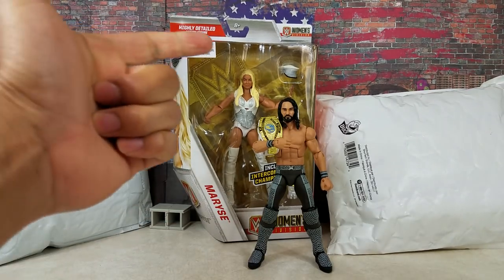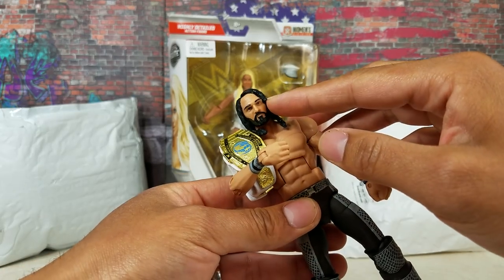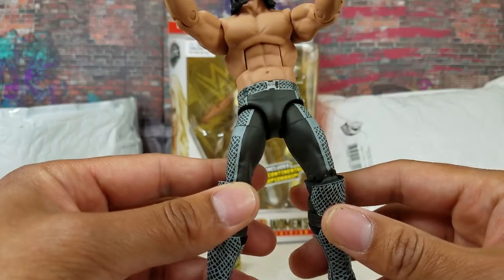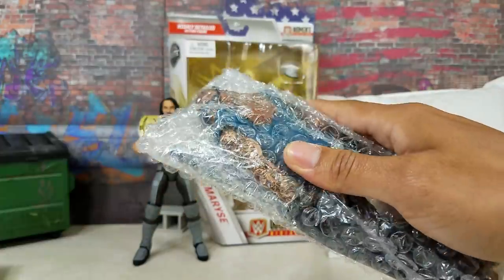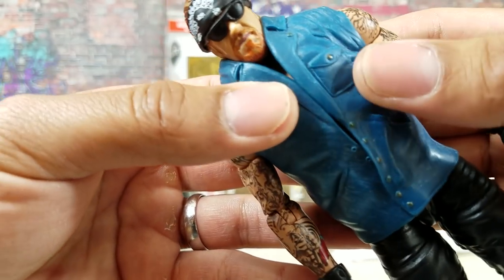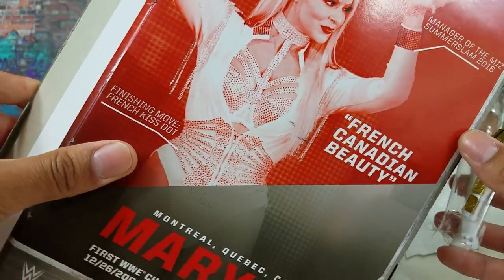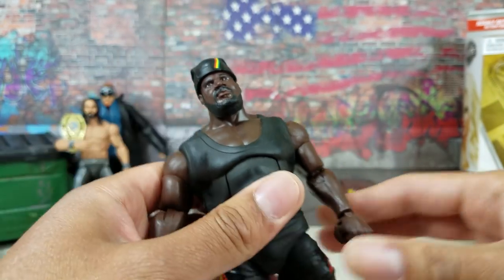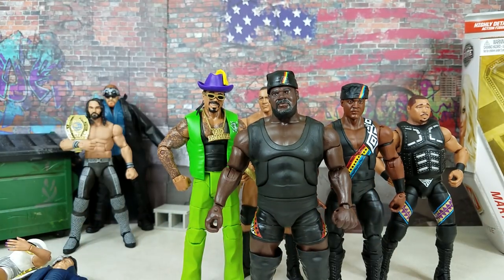EPIC WWE CUSTOM FIGURE UNBOXING SETH ROLLINS UNDERTAKER + MORE!